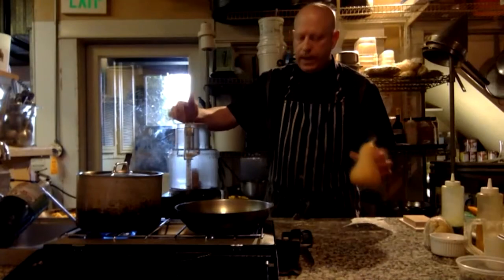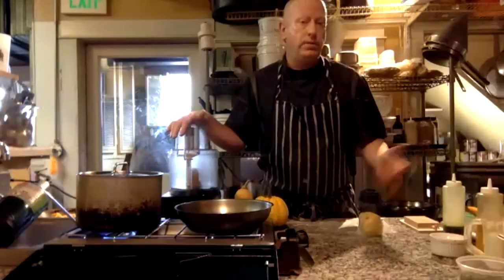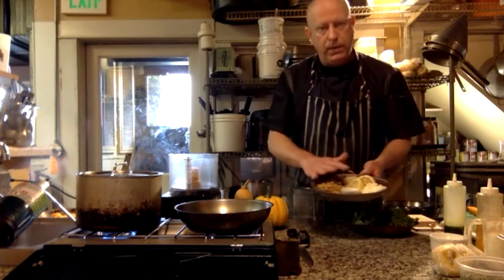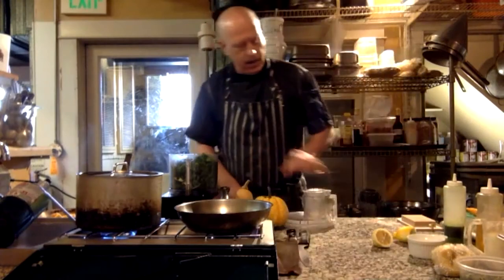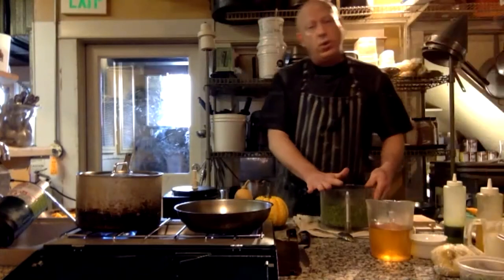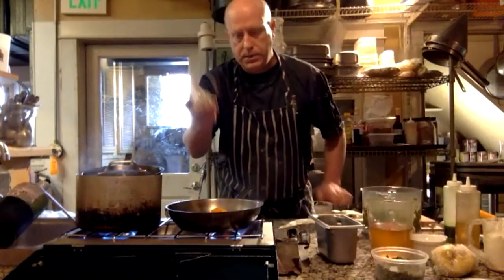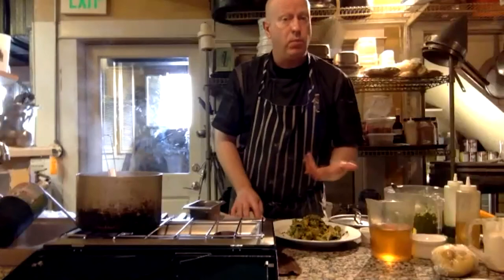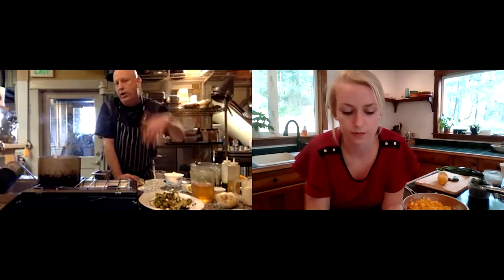Pasta Cooking Class with Coho Restaurant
Follow along with chef Tim Payne of Coho Restaurant and make a delicious fall pasta dish.